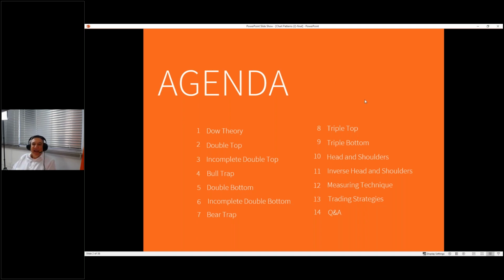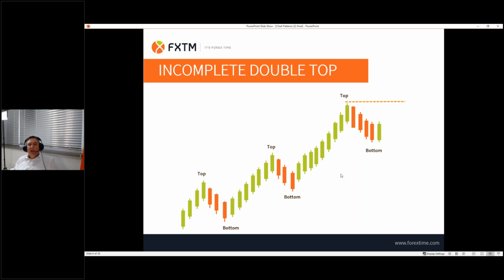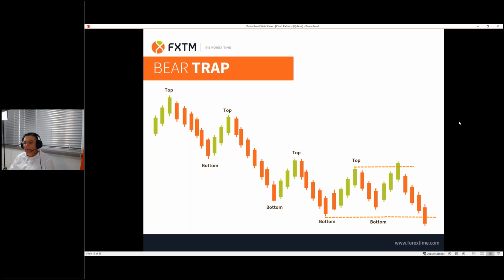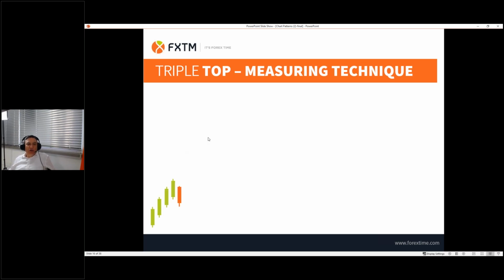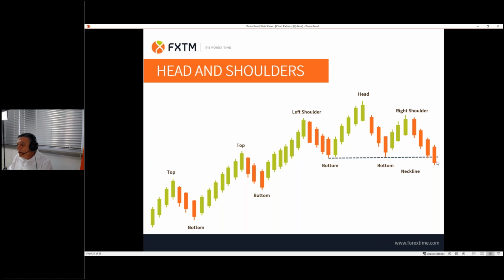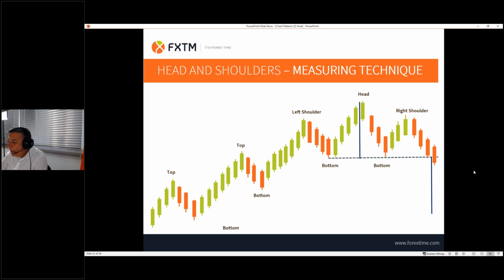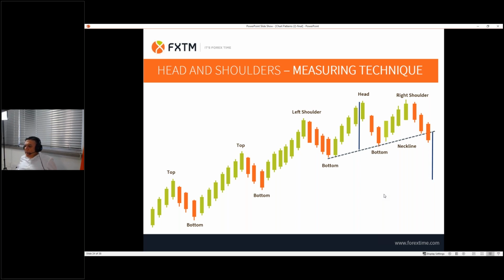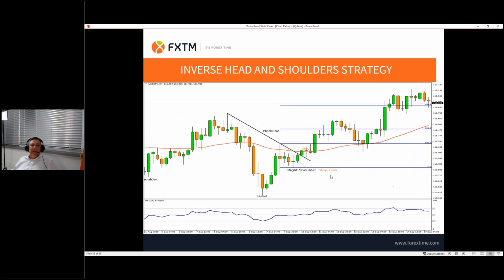Trading with Popular Chart Pattern Reversals | 09.05.2019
ForexTime Ltd does not provide services to retail clients. Reversal chart patterns could be the missing piece of your trading strategy.

Find out exactly how they work, and how they can help you time your entry into the market, with FXTM’s Head of Education, Andreas Thalassinos.

By the end of just one session, you will be able to identify a double top and double bottom, recognise head and shoulders and calculate minimum price objectives.

Learn a key addition to your trading strategy with a leading forex expert!